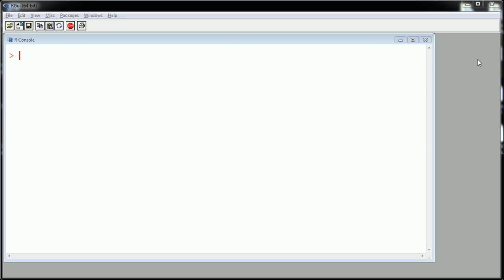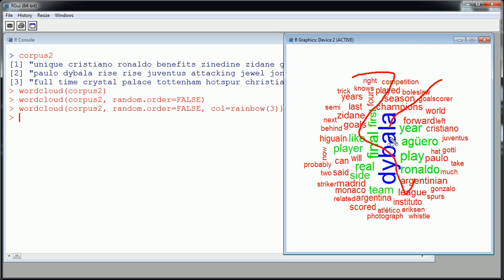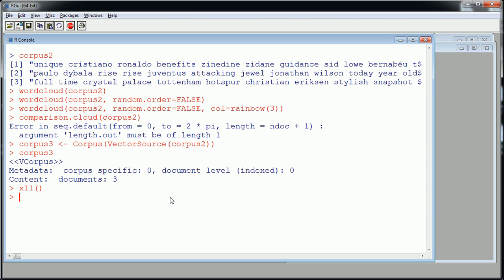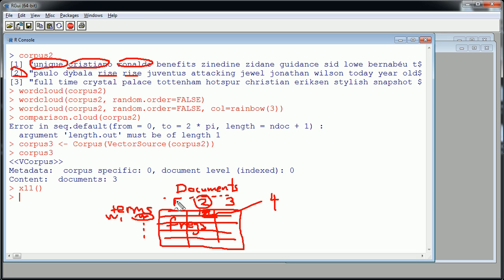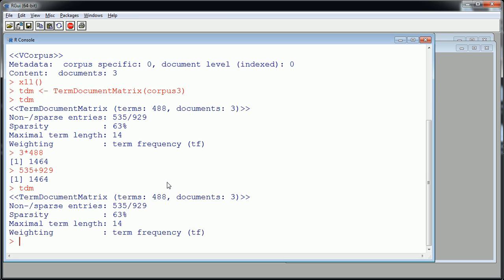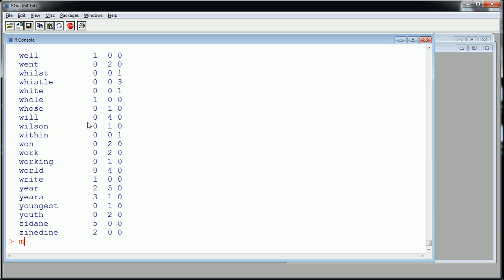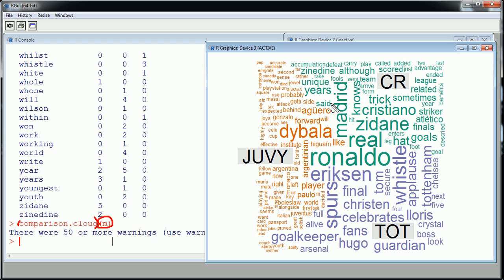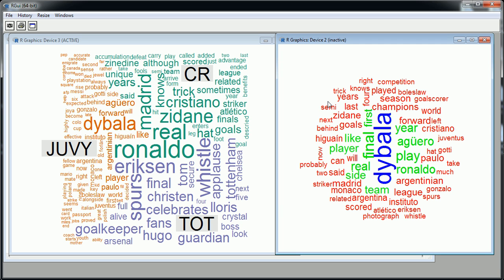Text Mining (part 7) - Comparison Wordcloud in R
Create a Wordcloud and Comparison Wordcloud for your Corpus. Create a Term Document Matrix in the process.